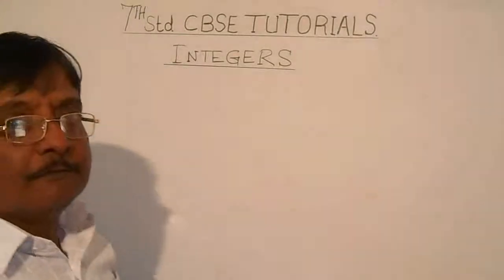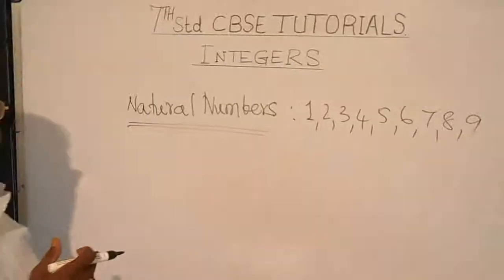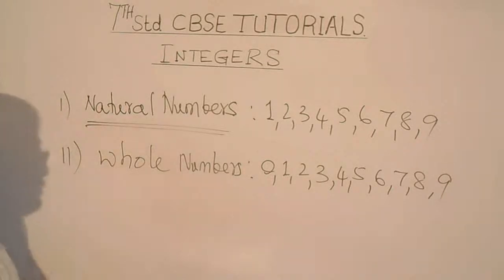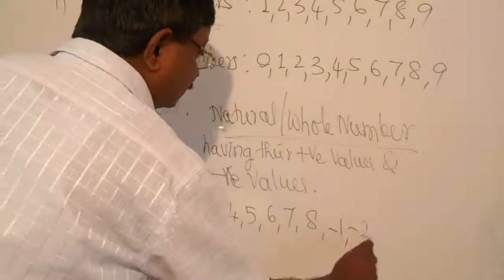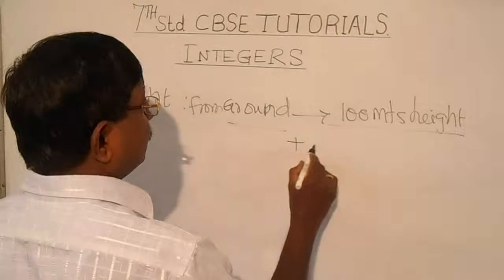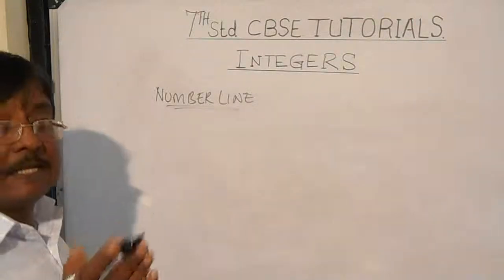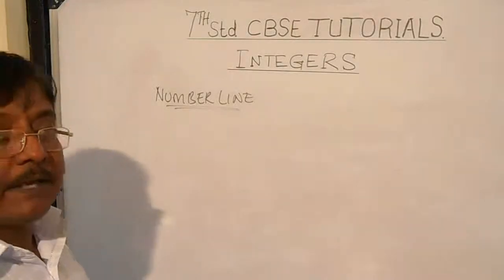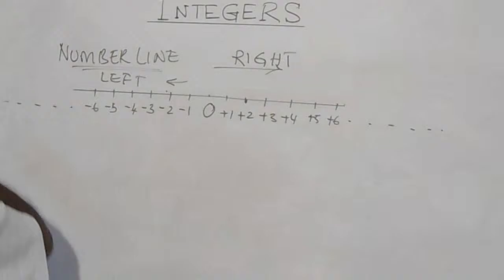What is a integer in maths?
How do you identify integers?
Is a 4 and an integer?
What are the 10 integers?
What is integer example?
What is the rule for integers?
What are the integers from 1 to 10?
How many integers is 50?
What are integers of 1?
Is negative 7 a integer?
Is 10 a whole number?